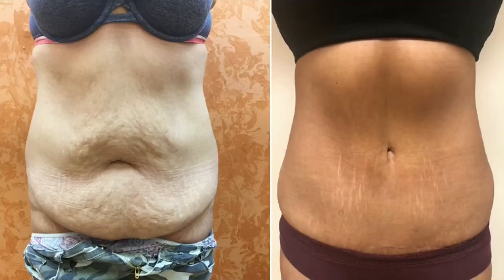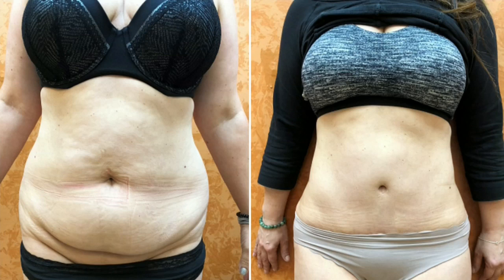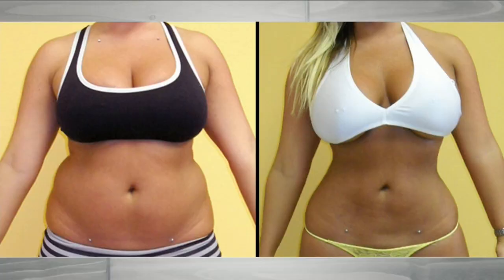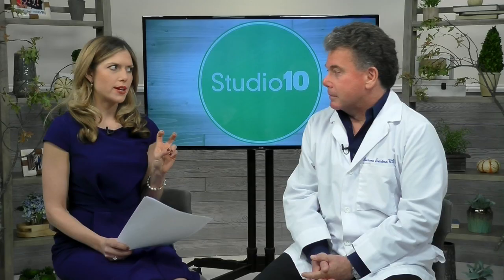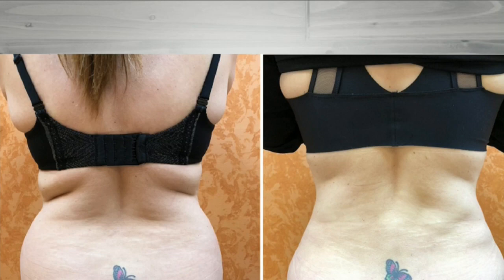Dr. Luciano on Mommy Makeover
Dr. Luciano Sztulman talks about Mommy Makeover procedures on Channel 10.